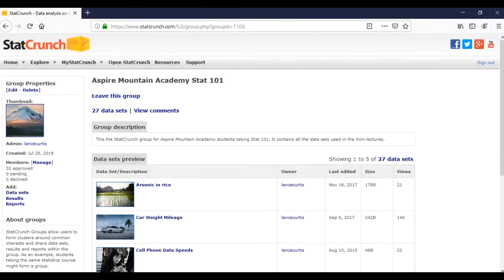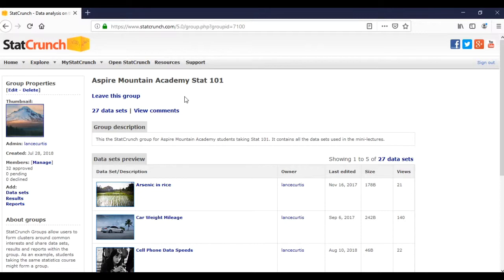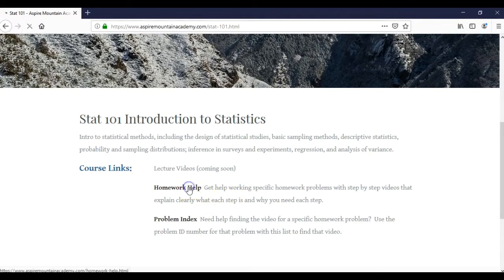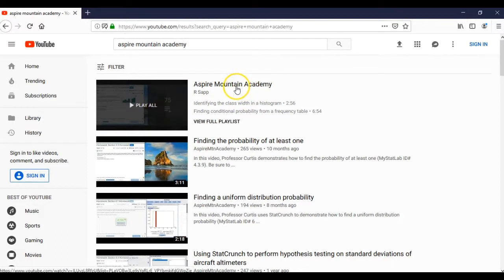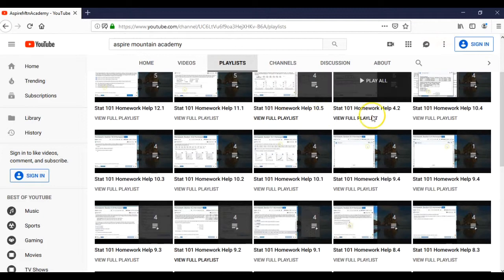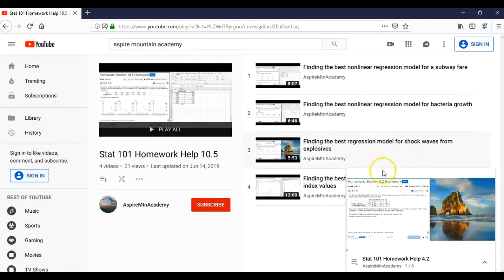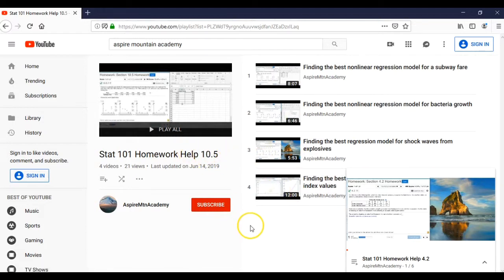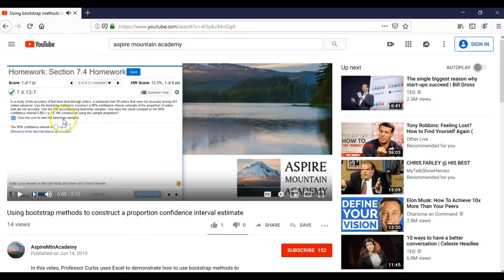Introduction to FREE Stat 101 course resources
In this video, Professor Curtis shows statistics students how to access the FREE resources in connection with the Stat 101 course offered by Aspire Mountain Academy.